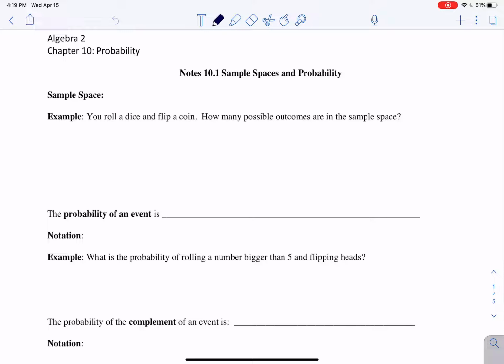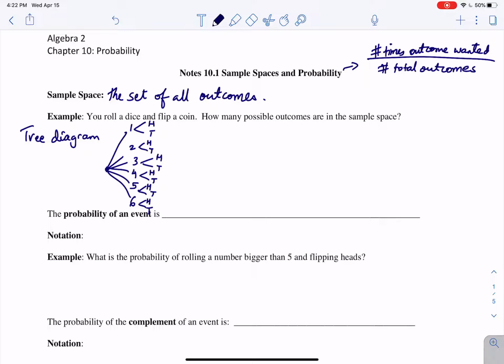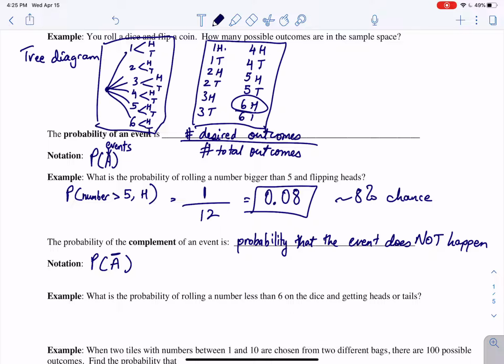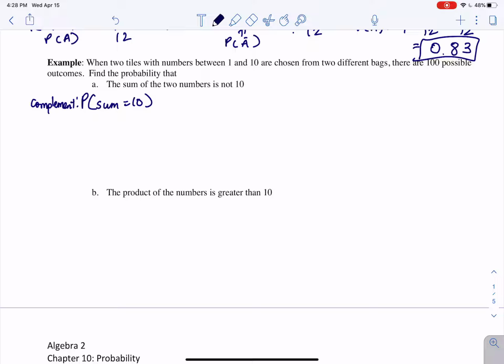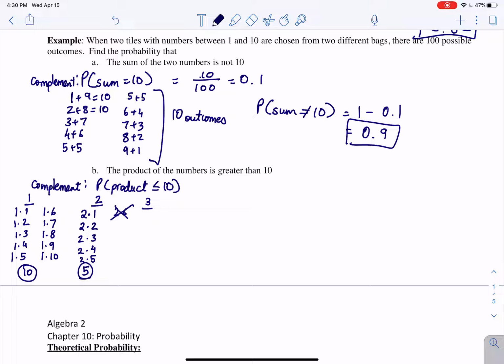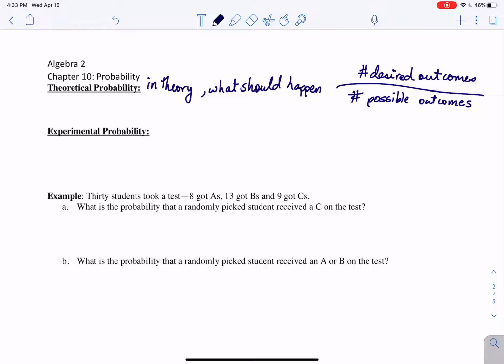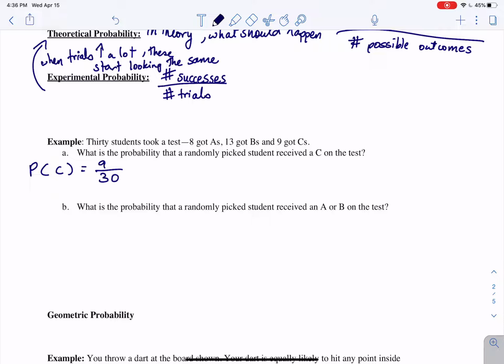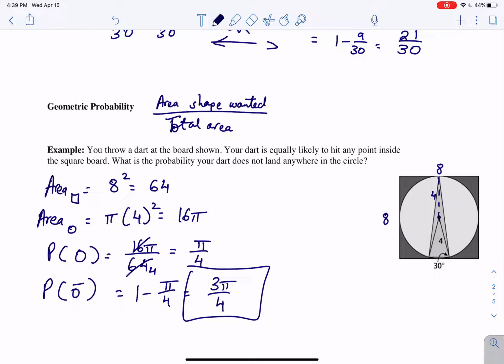Algebra 2: 10.1 Sample Spaces and Probability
Big Ideas Algebra 2 10.1: Calculating probability with sample spaces and geometric probability.